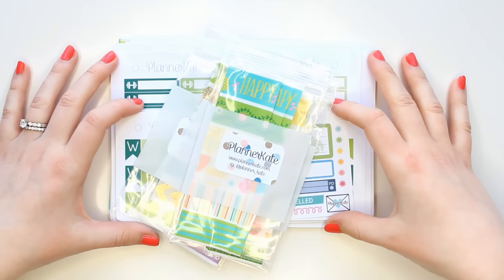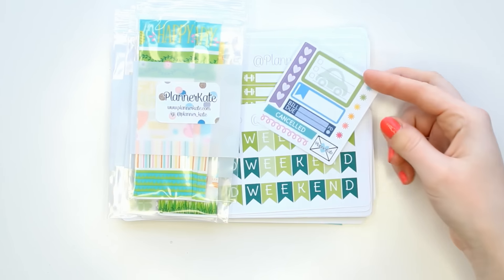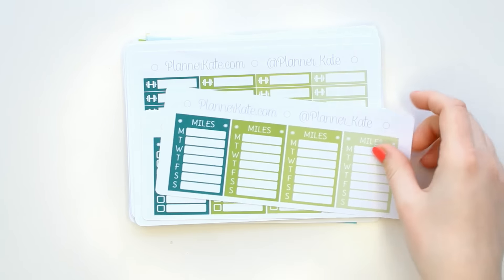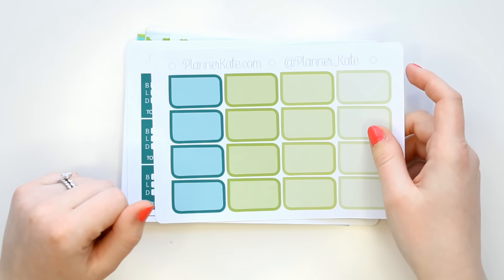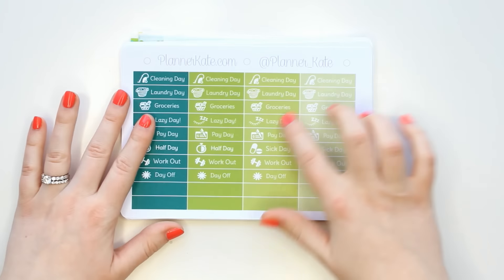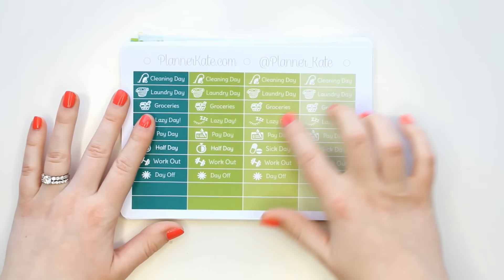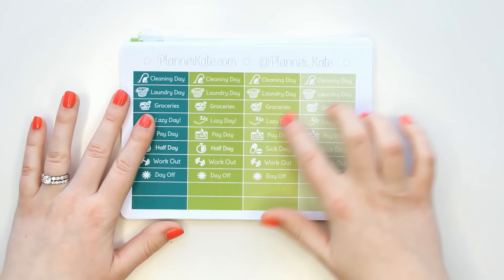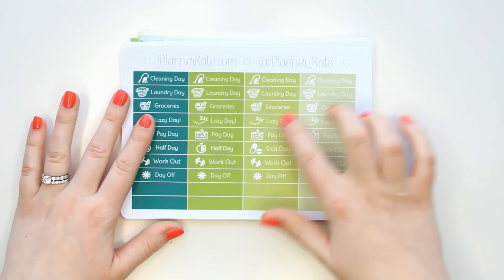HAUL // Planner Kate March, St. Patrick's Day, & Easter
Sorry it took me so long to get this up guys! Planner Kate reopens on Saturday 2/27 so hopefully that gives you enough time to get your hands on some of this gorgeous spring goodness.

In regards to the title

I post midweek and end of week spreads if you want to see what the finished spread looks like!

XOXO Samantha